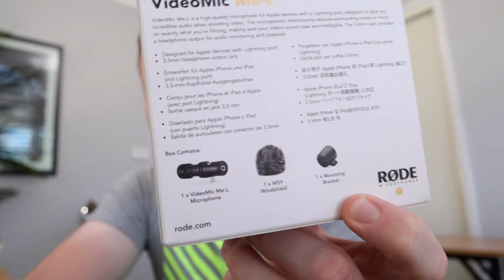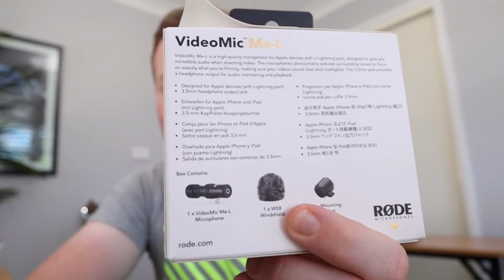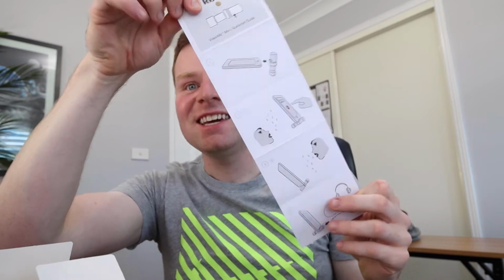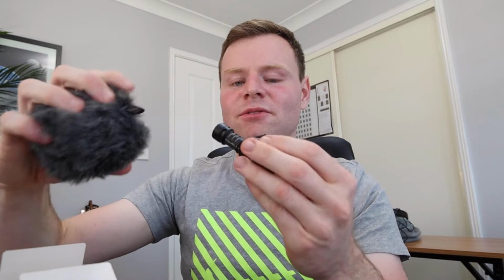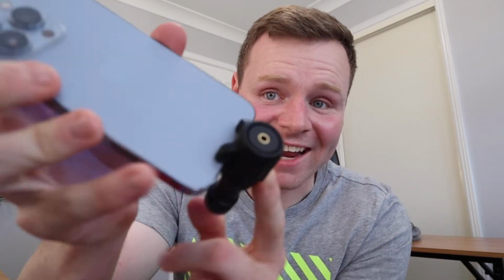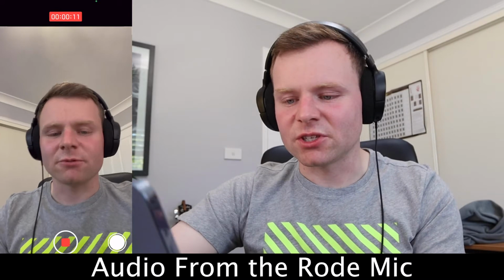Rode VideoMic Me-L Unboxing and Sound Test | Directional Microphone for Apple Devices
This video is a Rode VideoMic Me-L Unboxing and Sound Test. You will see all the parts that come with the Rode VideoMic Me-L, how it attaches to your iPhone, how to use it, and all the components to the microphone and you will hear a recording and comparison between the Rode VideoMic Me-L audio and the iPhone audio. Overall, you will find out if the Rode VideoMic Me-L is for you or not.

Rode VideoMic Me-L Directional Microphone for Apple Devices description:
Enhance broadcast quality with this RØDE VideoMic microphone. Its directional design reduces surrounding sounds to provide clear audio for your video recording, and the clip offers secure placement options. The Apple iOS compatibility of this RØDE VideoMic microphone makes it a suitable supplement when filming with an iPhone or iPad.